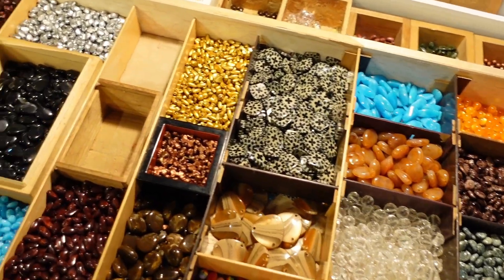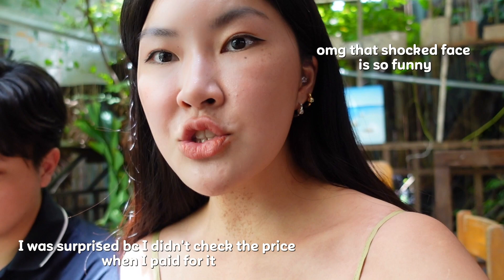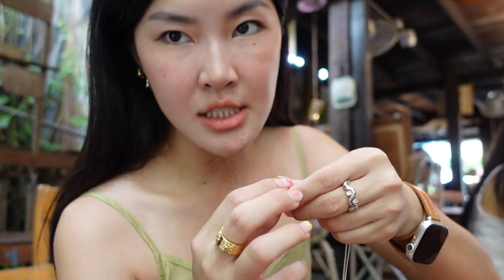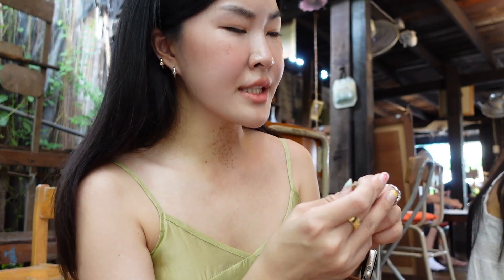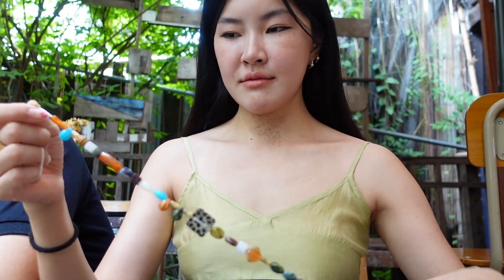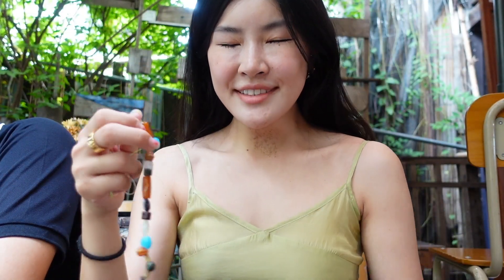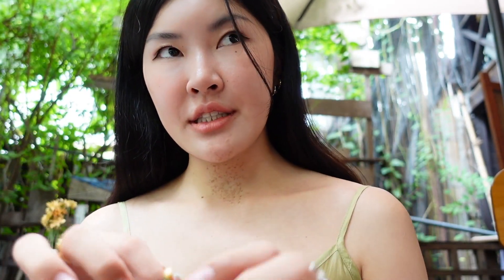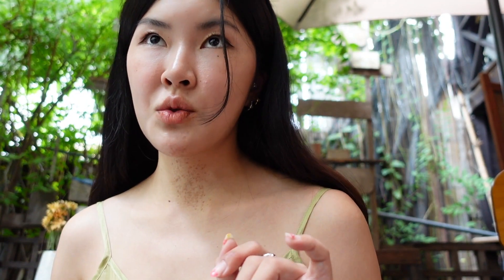Visiting Artist House Bangkok and Making Your Own Necklace 🧶 ⎟Klong Bang Luang, Bkk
Hi loves,

Are you all looking for new activities to do while visiting Bangkok to get away from the boring famous attractions?

I’d like to introduce you to this new place, “Artist House” (บ้านศิลปปิน คลองบางหลวง). You will find that this place is a perfect place to show off your art skills by taking your time relaxing there.

There are many activities such as, making you own necklace, painting, etc. and they doesn’t cost much at all.

Check out their FB‣ บ้านศิลปิน คลองบางหลวง Artist House Bangkok